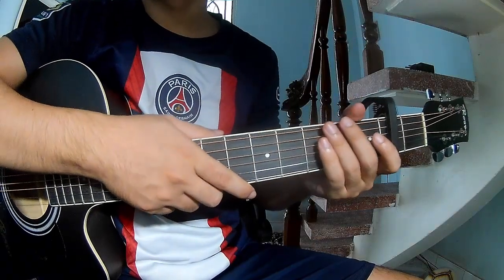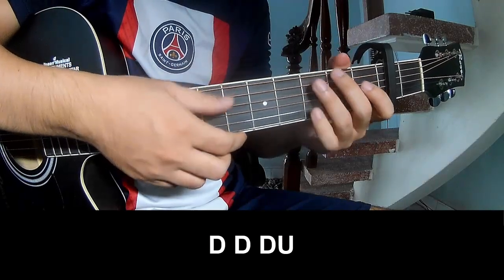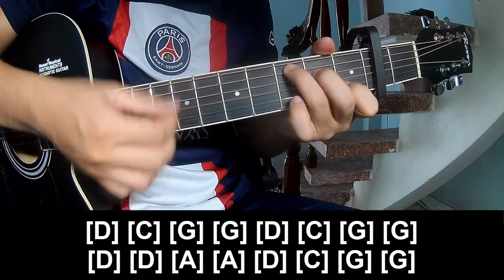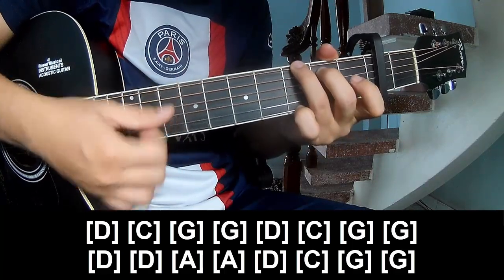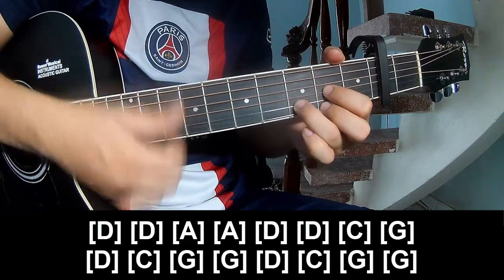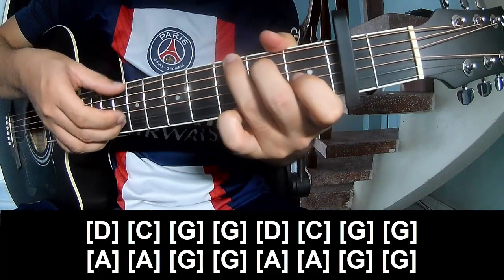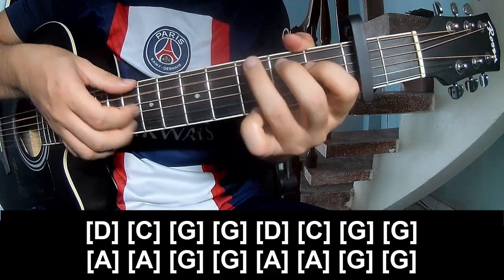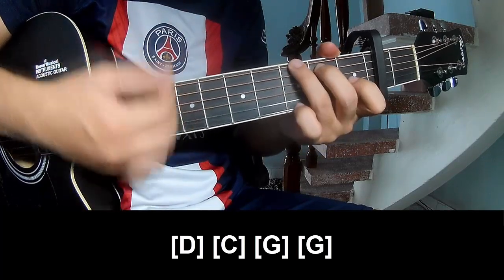How To Play Guitar 90 Some Chevy By Oliver Anthony Version 2